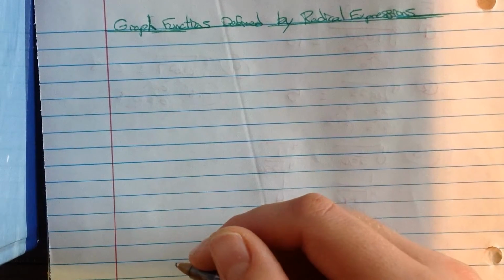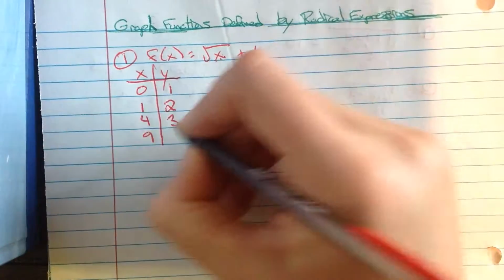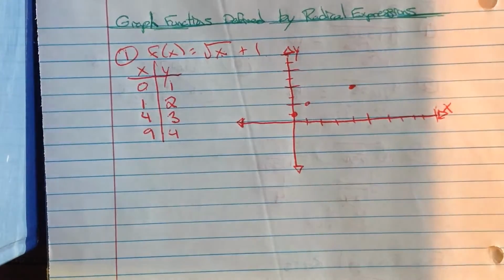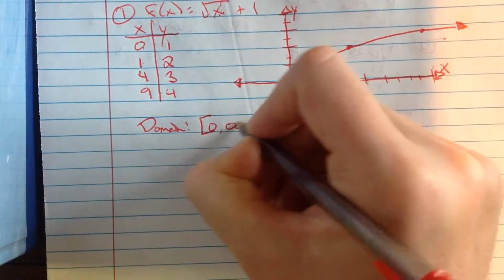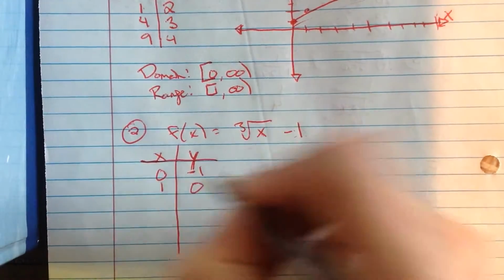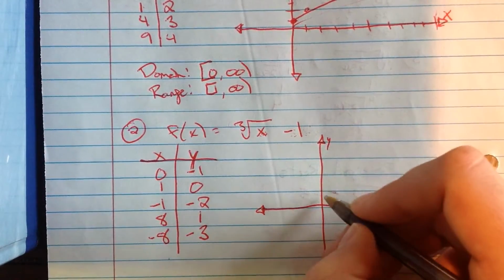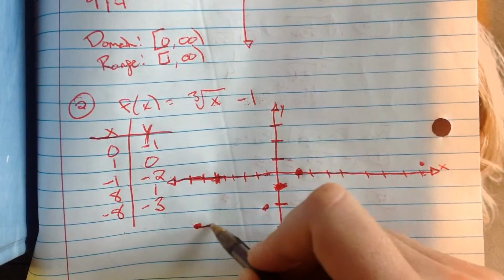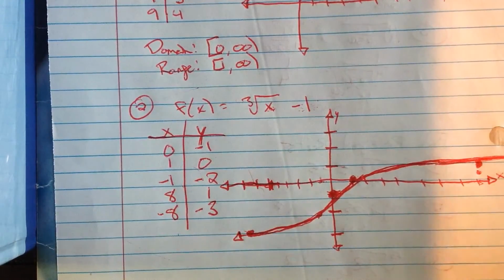Graph Functions Defined by Radical Expressions